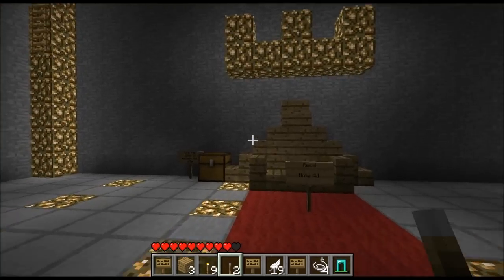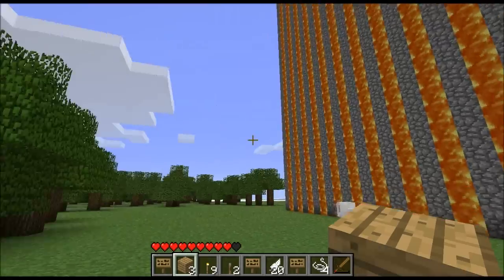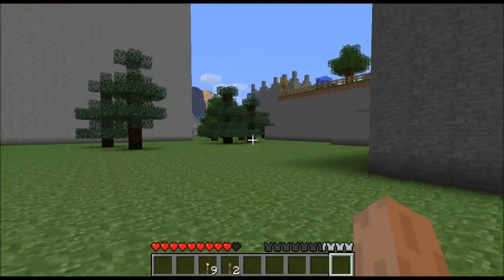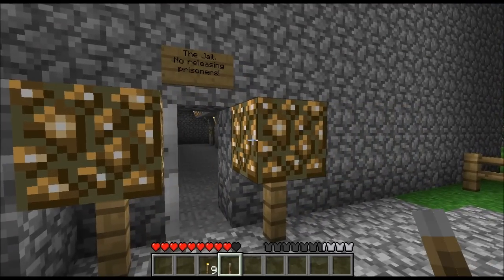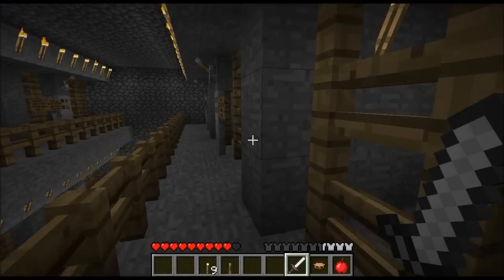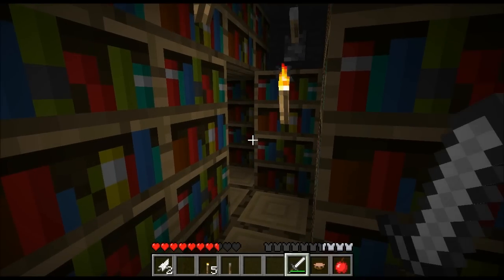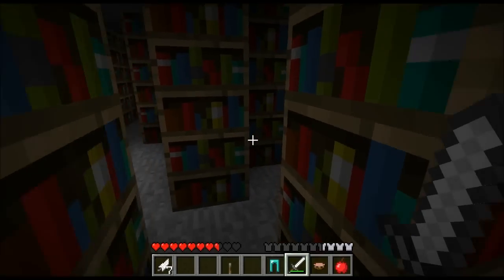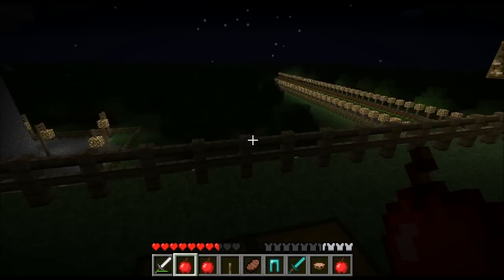Dungeons and Disasters - Part 4 - Best chest ever!!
A few friends of mine have made a custom map and asked me to try it out for them, so i decided to record my play through and this is the result.